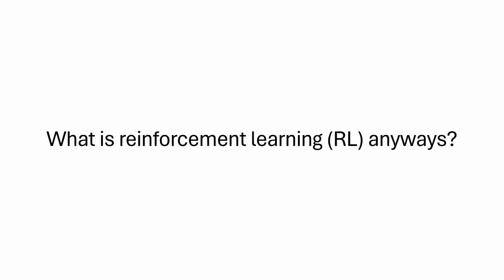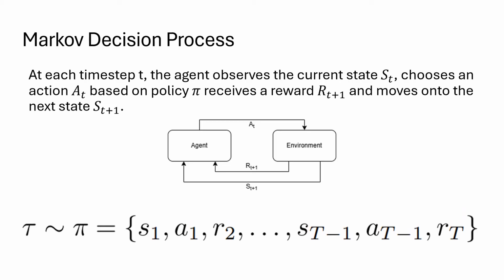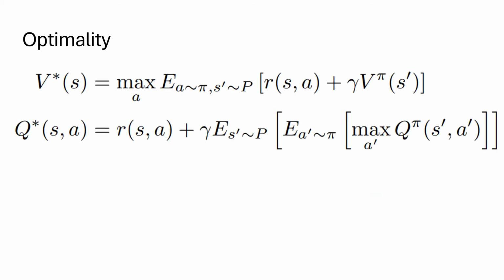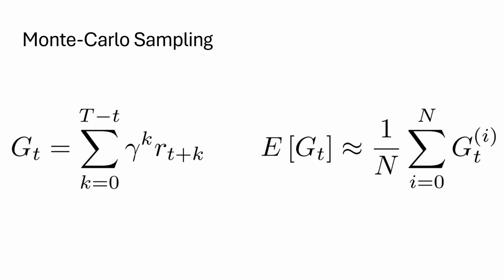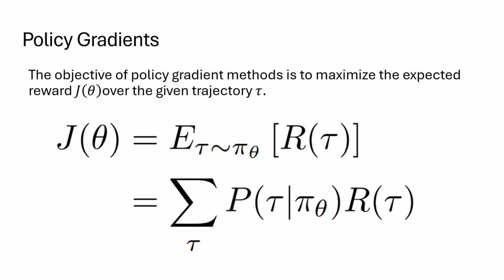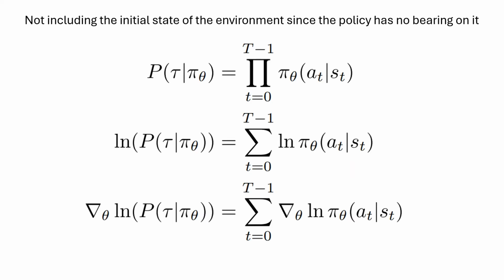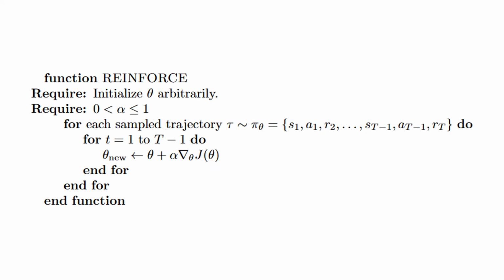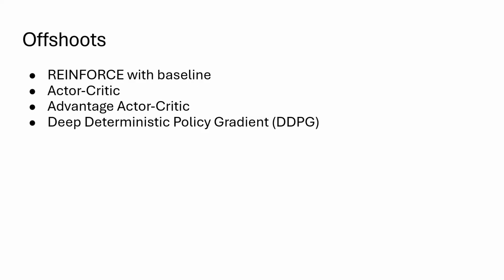The Mathematics behind REINFORCE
For CSC6240, Fall 2024